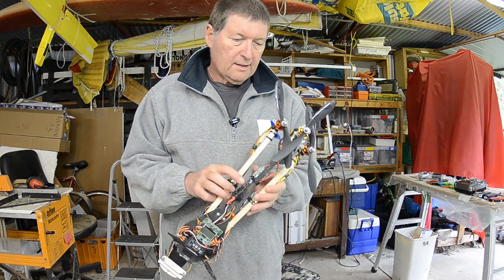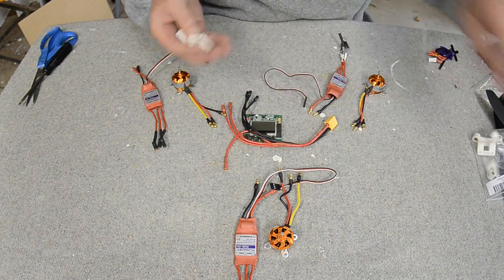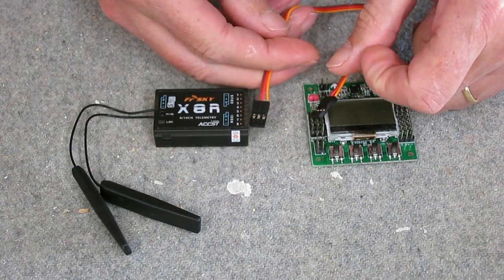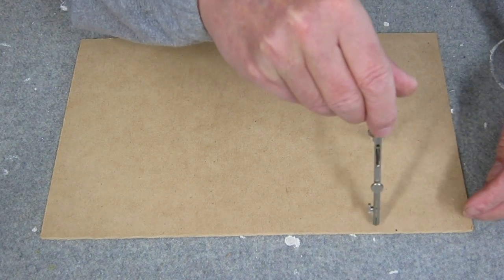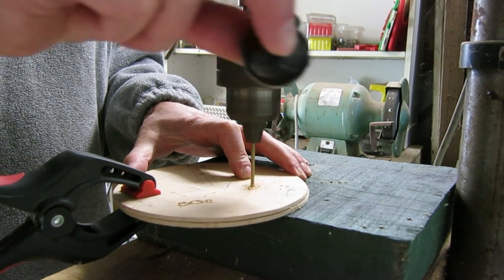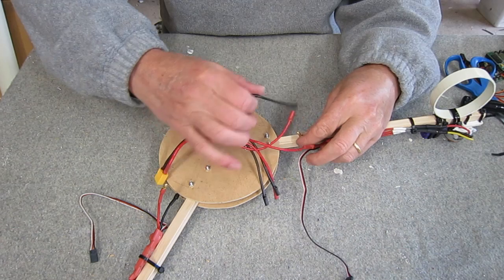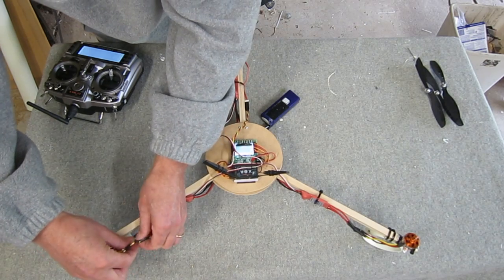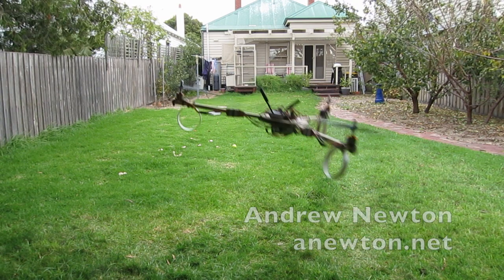KK2 Tricopter build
Quick and easy tri build using cheap readily available materials. KK2 board, Plush ESCs (stock firmware), Turnigy 2822/14 1450kV motors. I don't cover KK2 setup in this video. Check out David Windestal's videos for tri build and yaw tilt mechanism